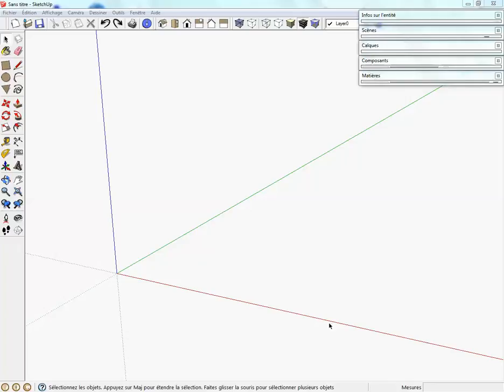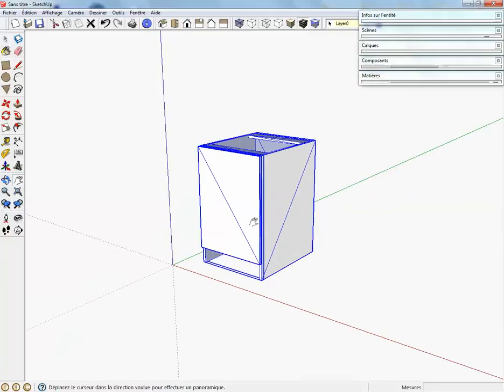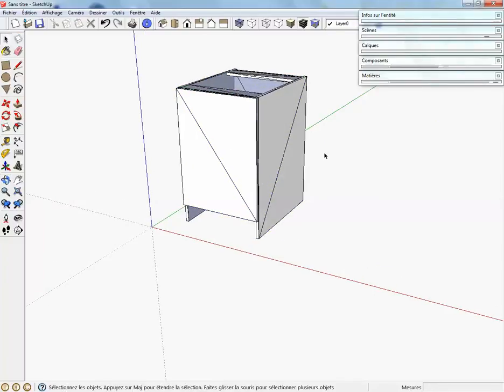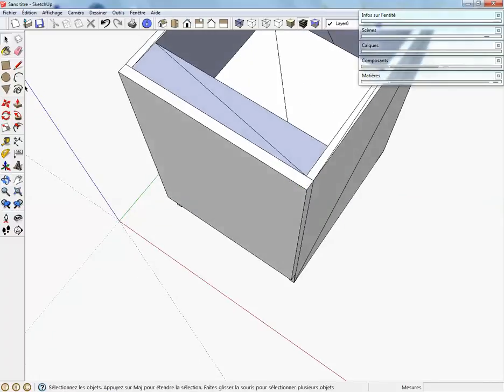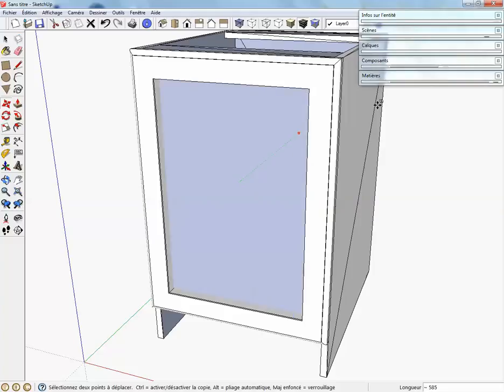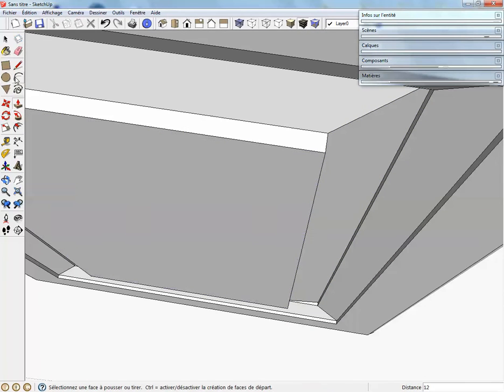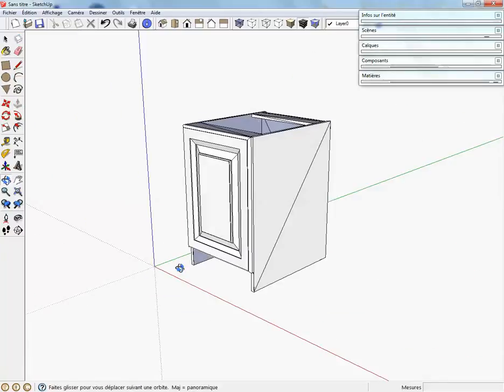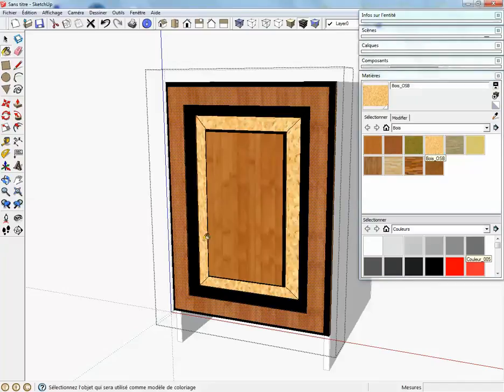Using SketchUp with Polyboard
now for FREE software, videos, eBooks, templates and lots more.

How to use SketchUp to enhance Polyboard models.

This video shows how to draw a framed door with a raided panel on a Polyboard model.